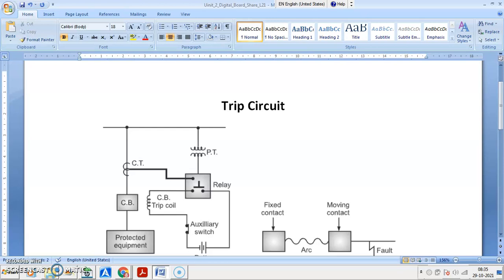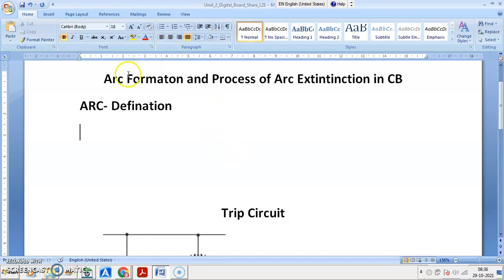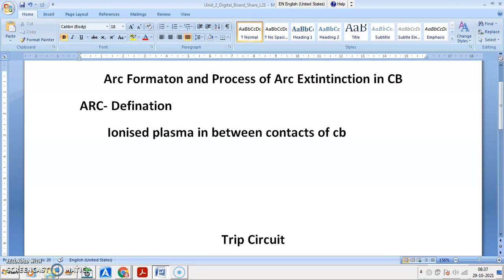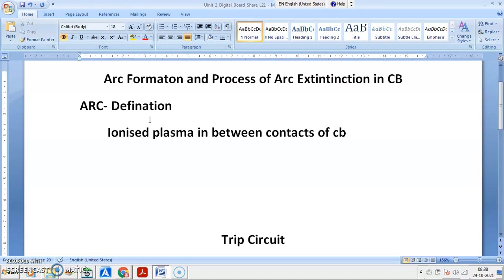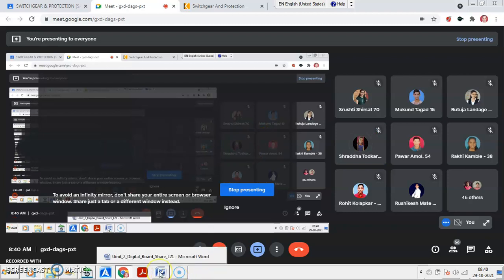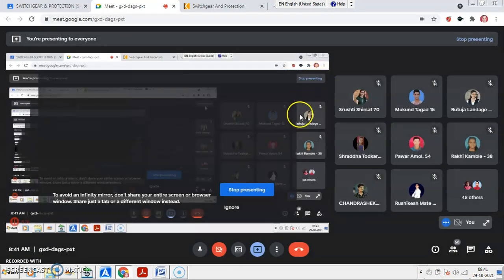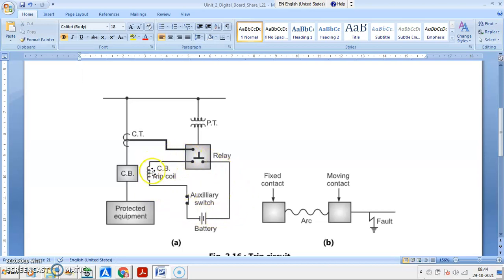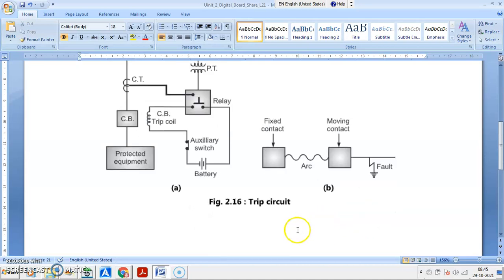SAP UNIT 2 002